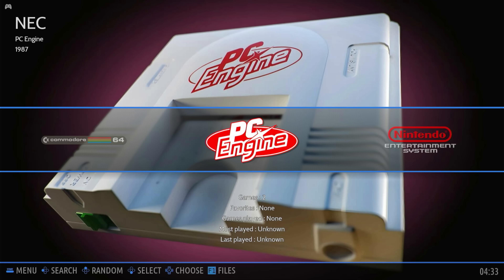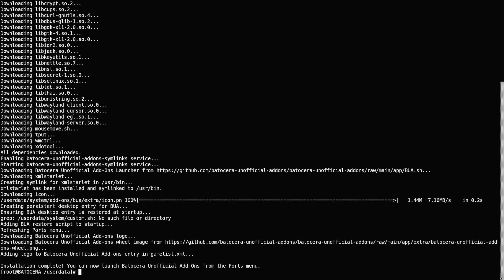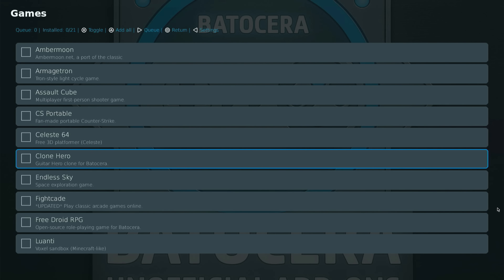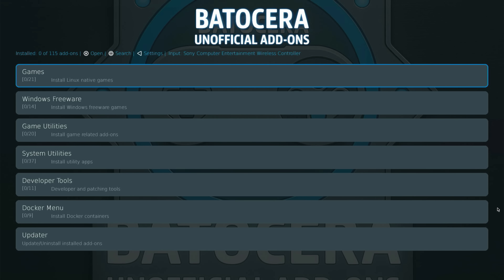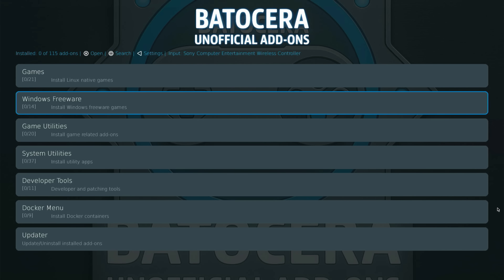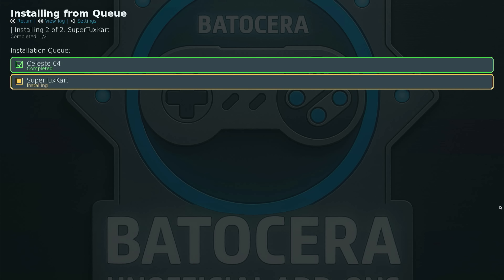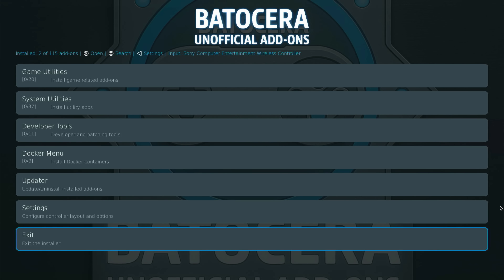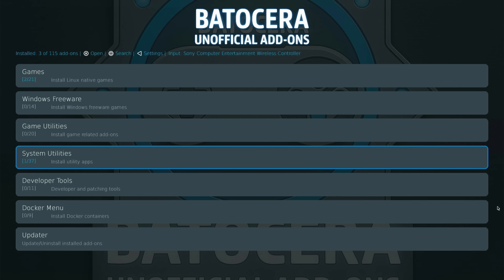Batocera Addons Just Got Even BETTER!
The BUA ( Batocera Unofficial Add-ons just got a big update! )

(Instagram)- @KevoBato
(TikTok)- @KevoBato

SSDs
https:amzn.to/4o3Oen8 Klevv 4TB NVME SSD 219$

139$ GMKTek
159$ BeeLink
299$ Minisforum

0:00 Intro
0:42 Install BUA
2:16 Opening New BUA
8:53 Updater / Uninstaller
10:12 Outro
10:43 YT Member Shoutout!